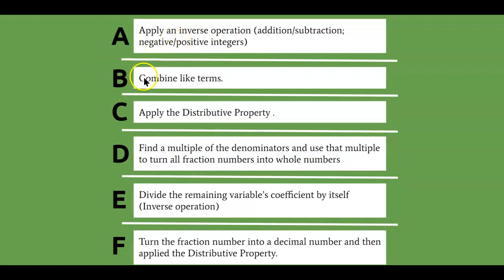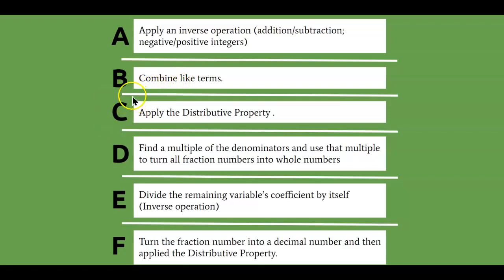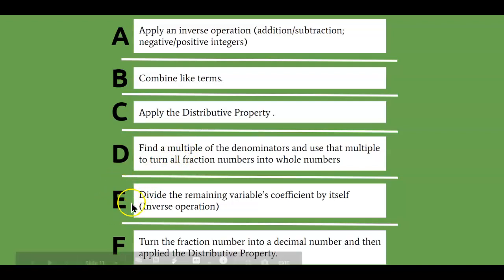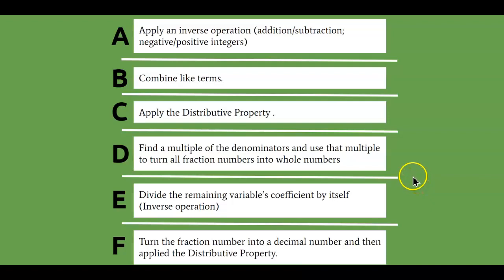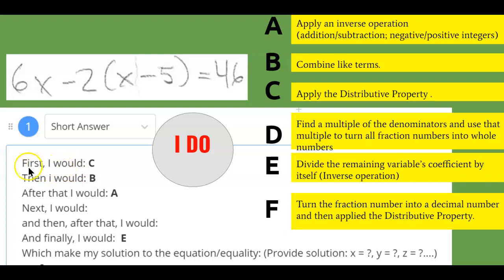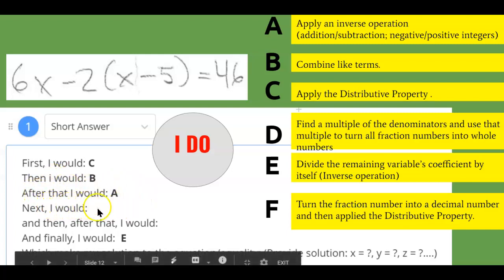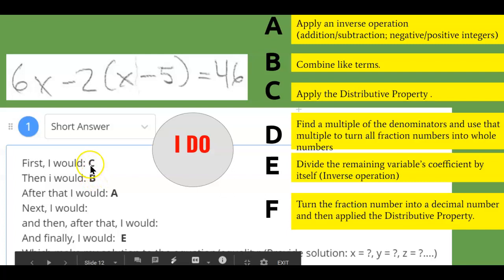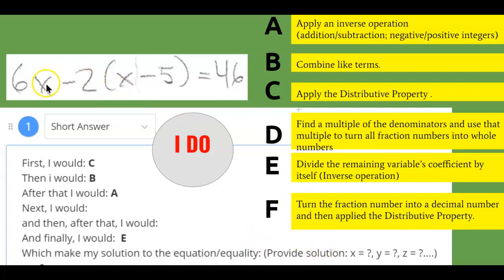Review of the Letter System for Solving Linear Equations